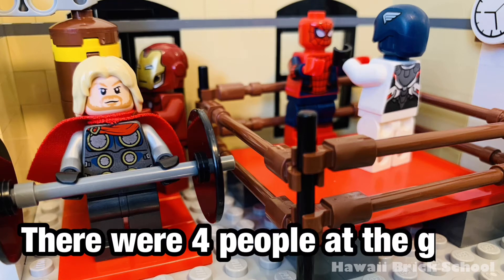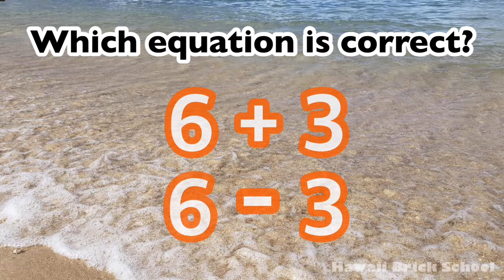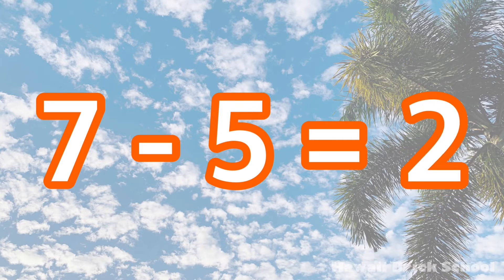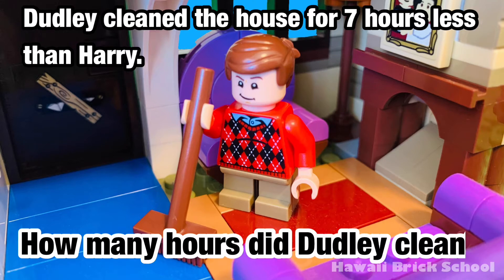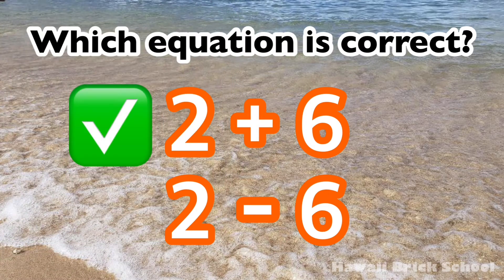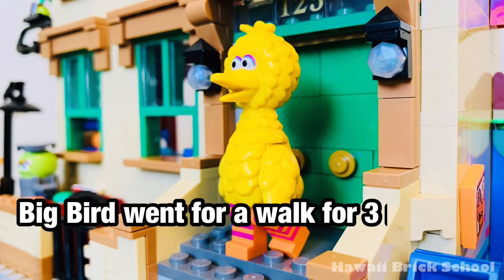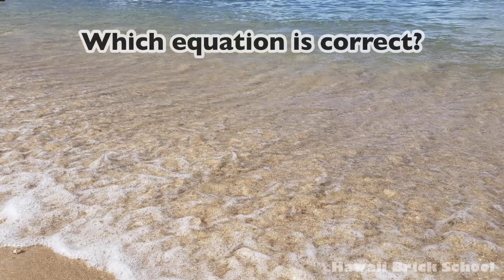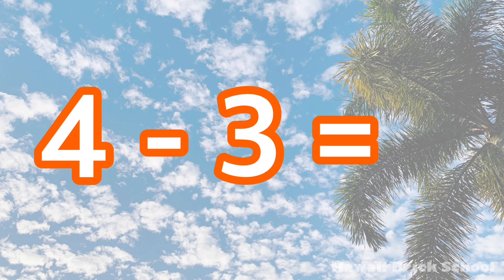【10 minutes】Educational Video - Word Problems, Kindergarten, First Grade, Math LEGO Videos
Word Problems - Age 5 to 7, Part 12-13